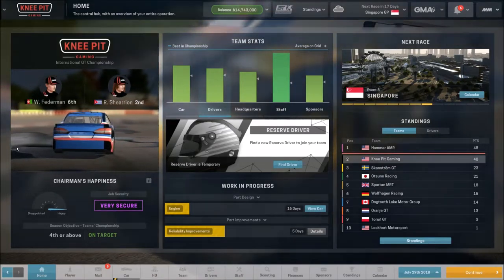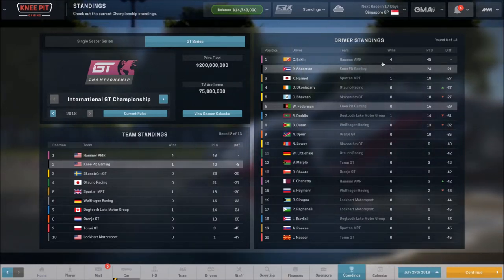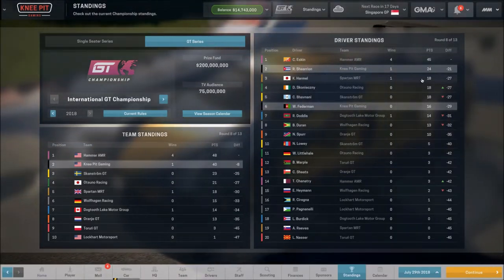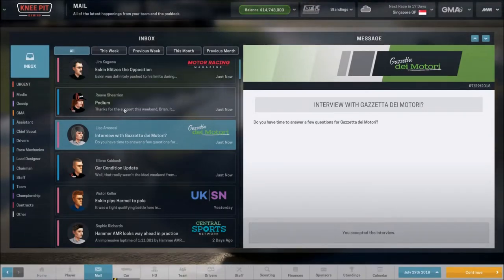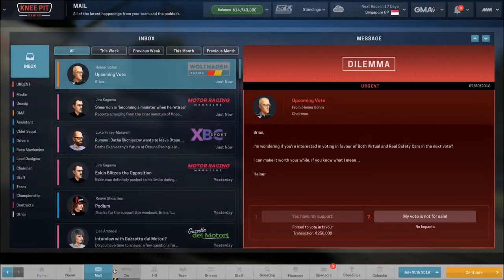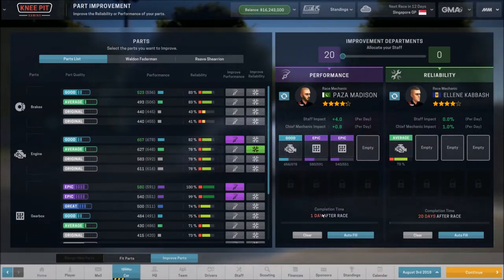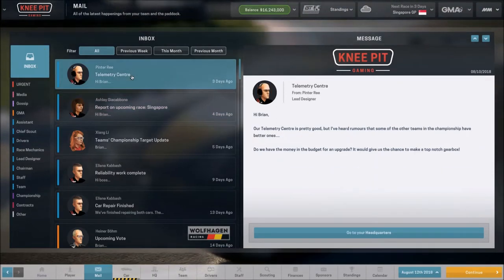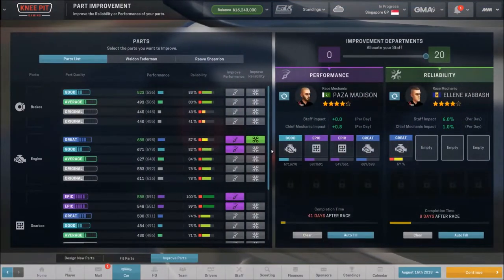Lets Play Motorsport Manager - GT Racing R8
The GT Pack brings a fresh and exciting challenge, expanding our world of motorsport to the thrilling environment of closed-wheel racing! Managers can fight it out in two series, the proving ground of the GT Challenger Series and the prestigious International GT Championship, with both championships populated with new teams, drivers and staff.

Our beautiful GT cars utilise the brand new Energy Recovery System, which is a real game-changer. As the car moves around the track, it harvests energy, which managers can decide to use in two ways: Hybrid mode, which saves fuel, or Power mode, which gives your car an huge surge of energy, allowing for dramatic overtakes and defences of a position.

The ERS can transform a manager’s approach to race strategy, adding a new layer of strategy. Rival teams will be boosting and enter hybrid mode as well, meaning that managers will need to keep on top of their opponents’ strategies in order to maximise their performance.

The vehicles themselves operate on a modified version of the simulation model, so that they better reflect real-life GT cars. There are notable differences in braking and cornering speeds, tyre wear, pit stop times and the weight impact of fuel. The pack racing is much tighter, meaning that the first few laps are often white-knuckle thrillrides, with high speed overtaking action a regular occurrence.

It’s not just the races which have changed. A ballast system (exclusive to the GT series) changes up practice sessions, impacting the way that managers think about their drivers, with driver weight impacting how flexible your setup can be. Meanwhile, Three Stage Qualifying makes its first appearance in Motorsport Manager, bringing a new challenge on Saturdays. Cars are eliminated after each qualifying round, meaning that getting through to the final stage is all-important. The top 10 cars have their tyre choices locked for the start of the race, forcing more care over tyre usage, as well as new qualifying and race-start strategies.

GT teams are financed differently, with different car part prices to deal with. Smaller sponsor payments mean that profit margins are lower then the single-seaters, meaning that the player will have to make even tougher decisions on how to improve their team.

On the political front, if a manager owns the GT Pack, Three Stage Qualifying and the Energy Recovery System can be voted into the single seater category – or make use of Steam Workshop to start a new game with those rules active!